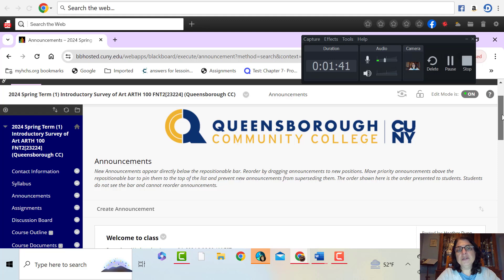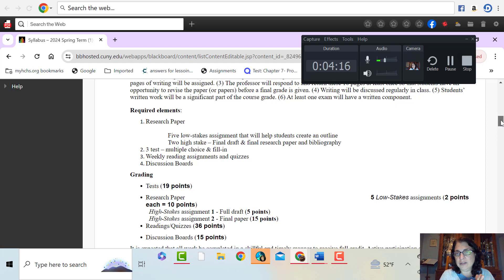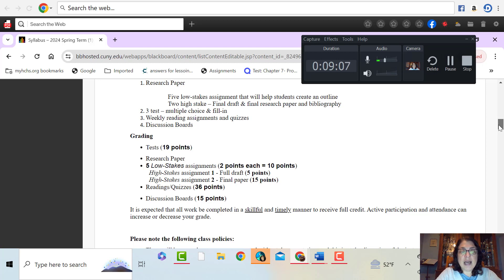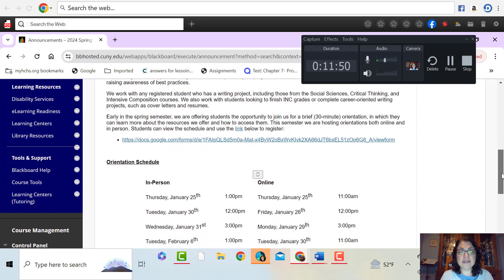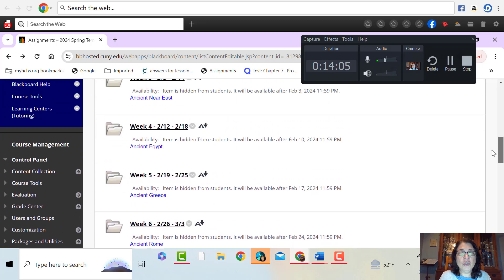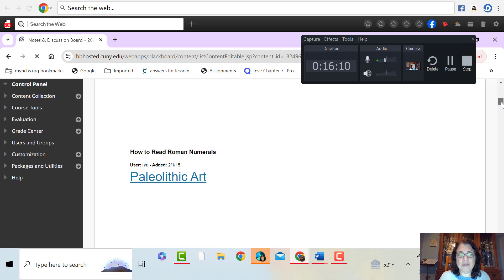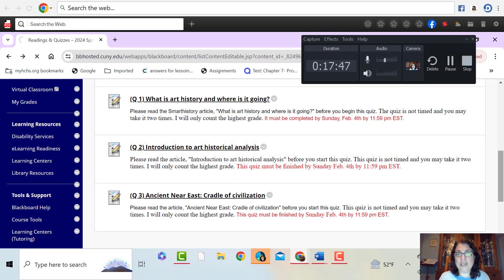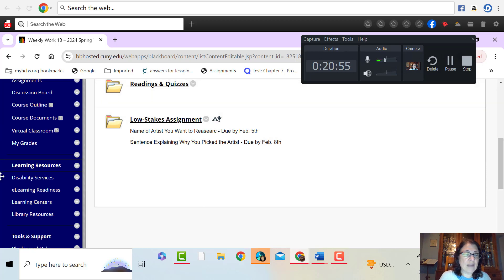Intro. to class Spring 2024